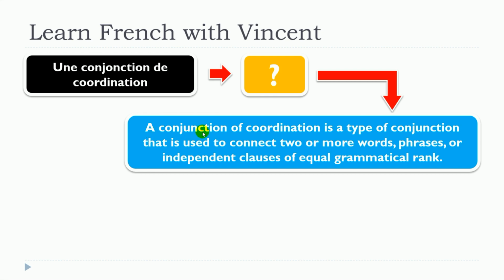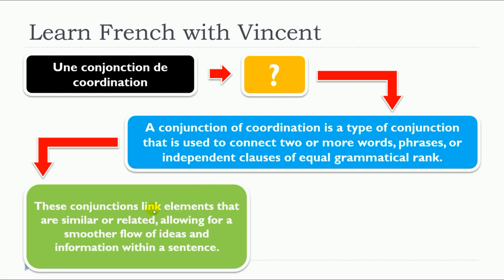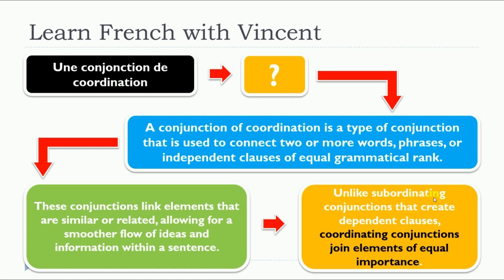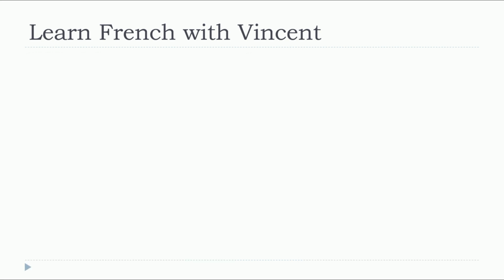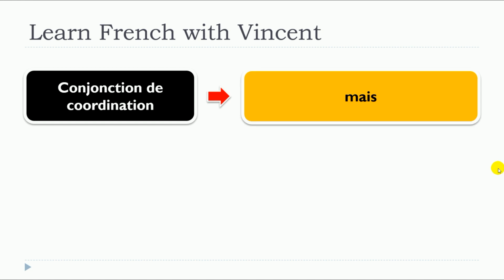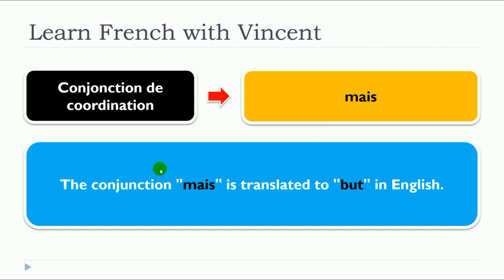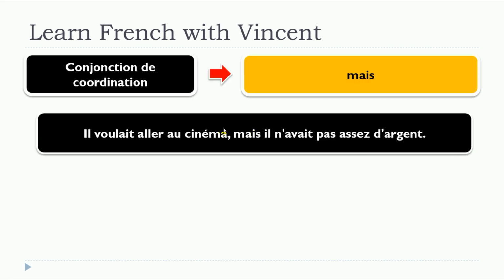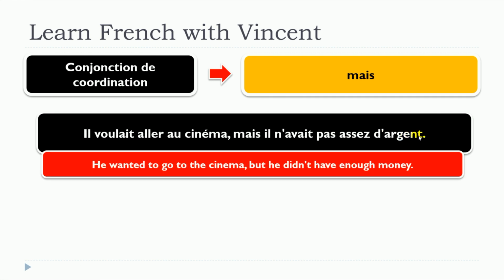Bài học tiếng Pháp mới 2024 I Les conjonctions de coordination I mais